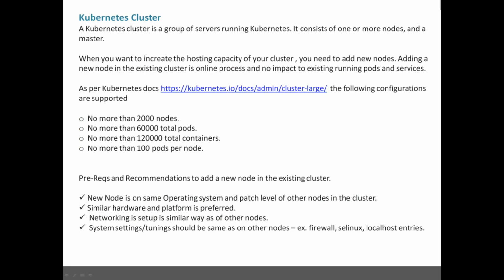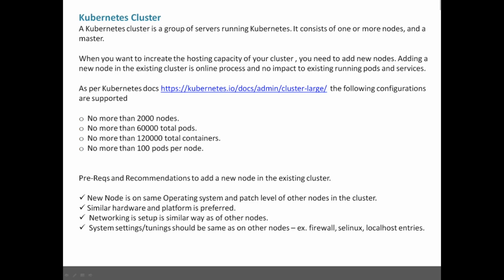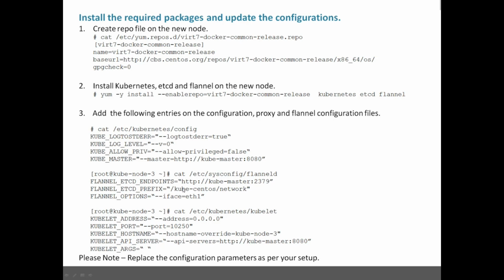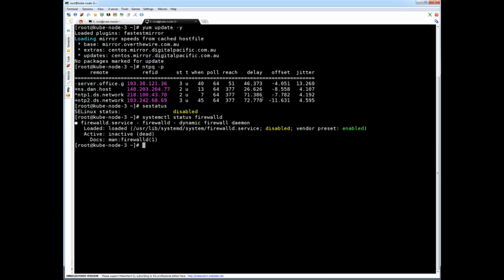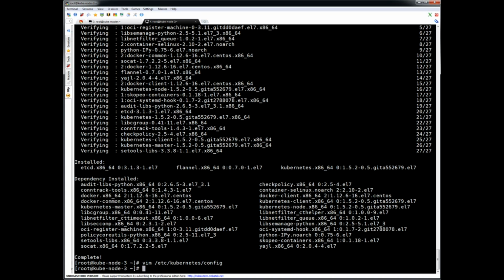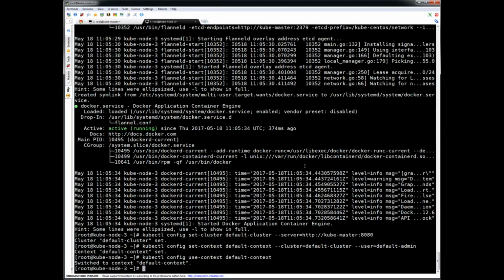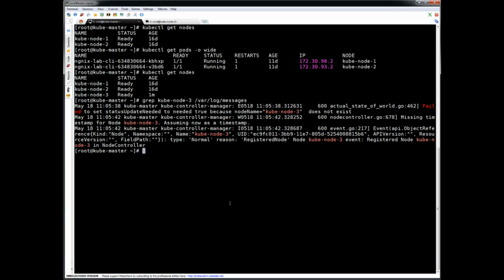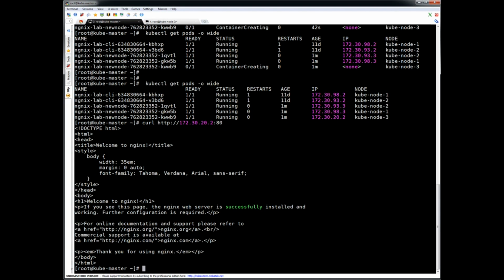Kubernetes Tutorial | Add New Nodes to the existing Kubernetes Cluster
This Cloud Guru session on “AWS Kubernetes Tutorial” will help you understand how to deploy a containerized application onto a Kubernetes cluster managed by Amazon Elastic Container Service for Kubernetes (Amazon EKS).
Below is the list of topics covered in this session:
1. Introduction on AWS
2. What is Containerization?
3. Amazon EKS
4. Launch an application on EKS platform